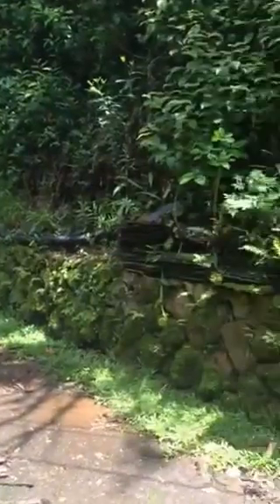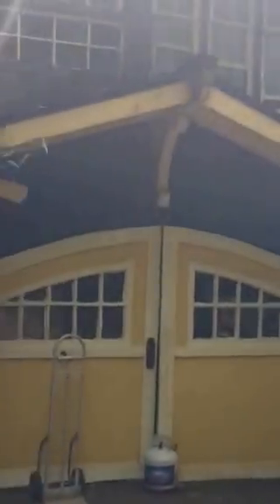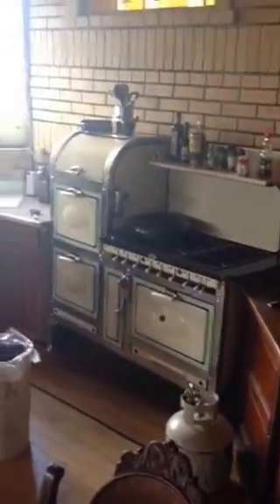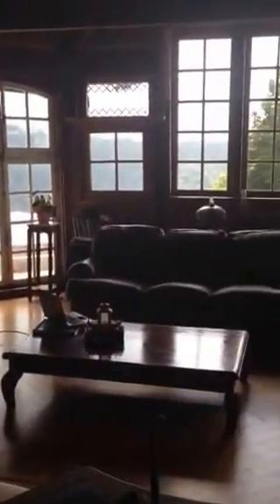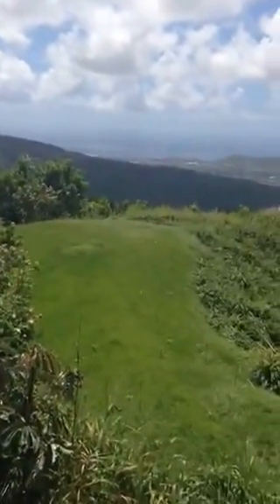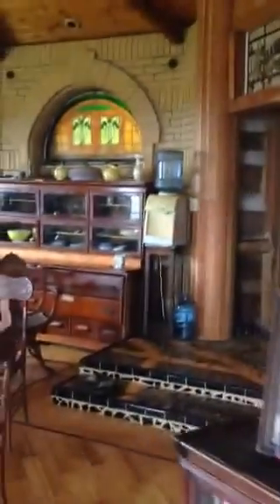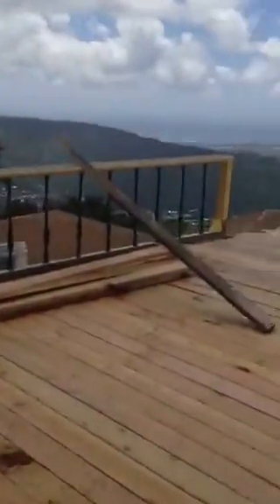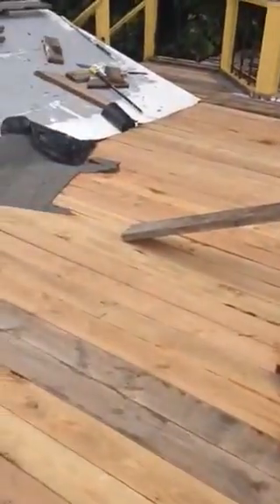Wheatsolo's Home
This is for sir david brink and a few others who've commented on my very special home.  Enjoy!